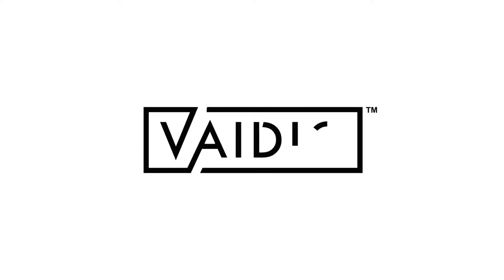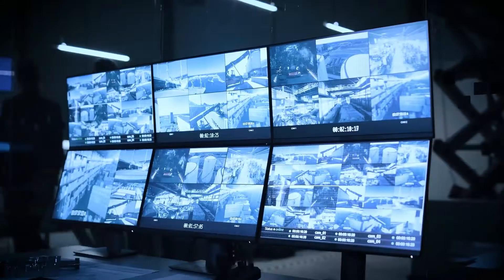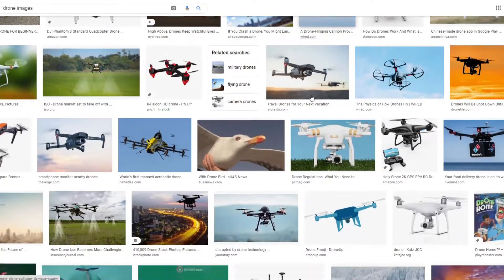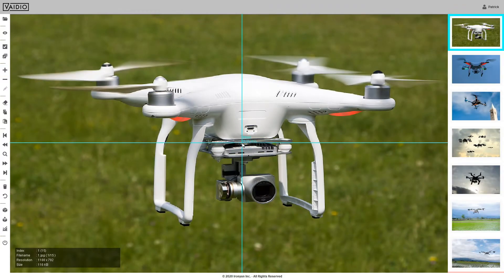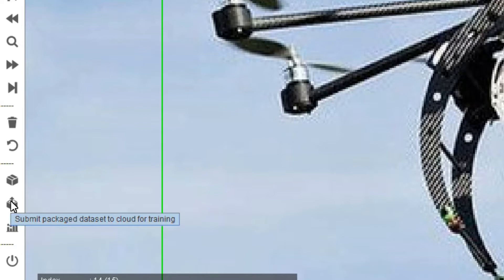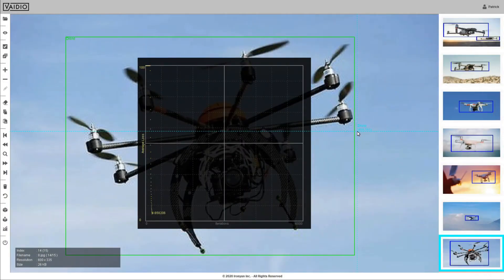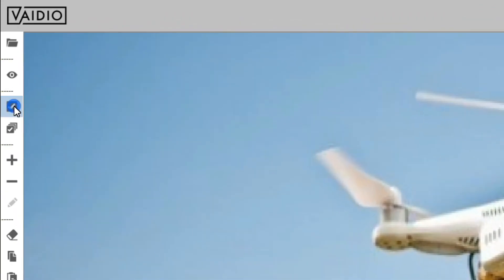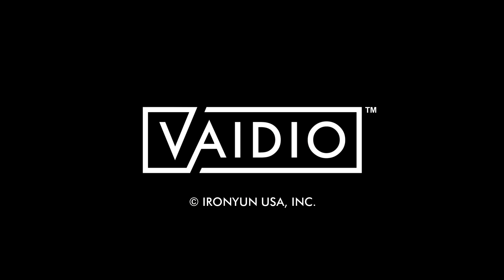Vaidio DIY Demo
Use the Vaidio Video Intelligence Platform's new DIY feature to train new AI models on your own. No coding required.